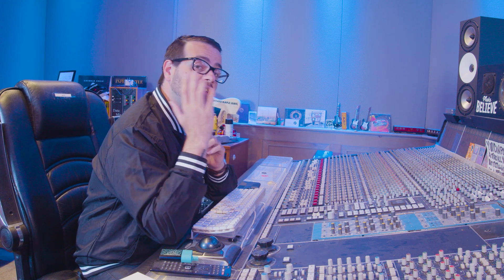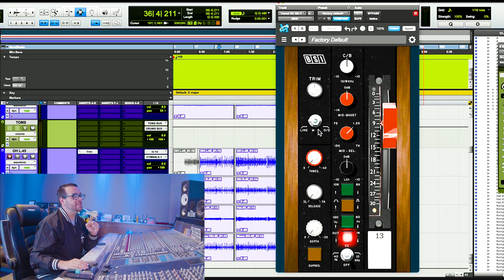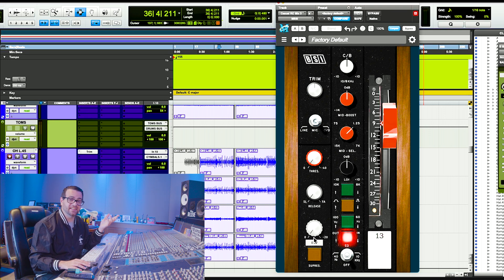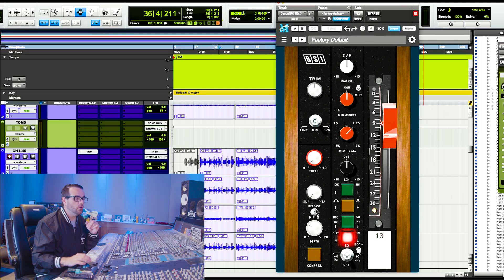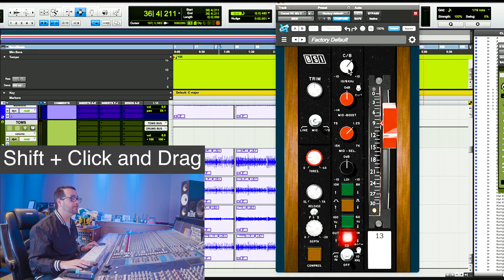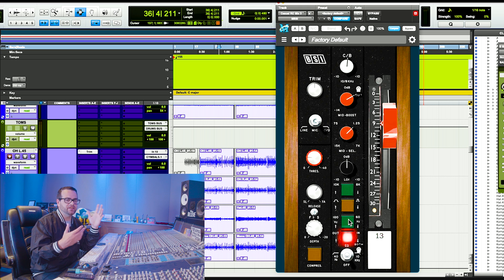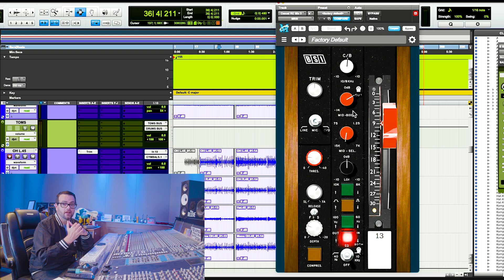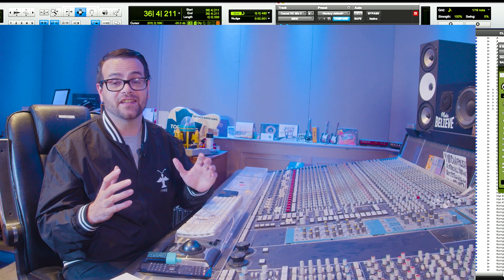MBSI Walkthrough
Rick takes us through the plugin and describes some of the functionality of the channel strip and the versatility of its design.